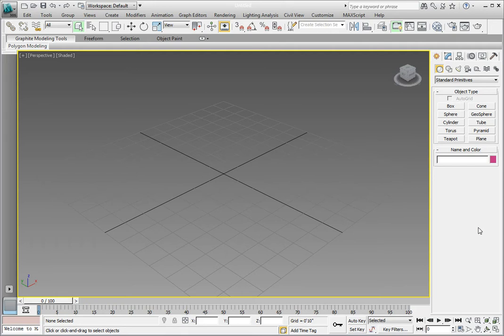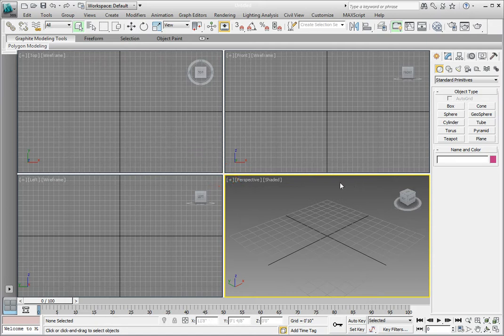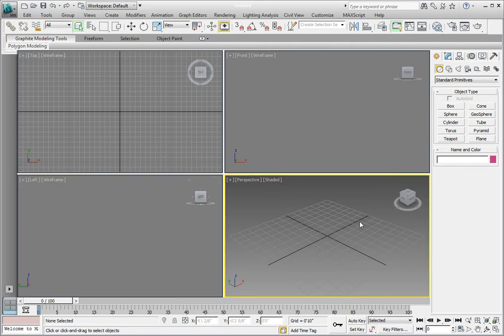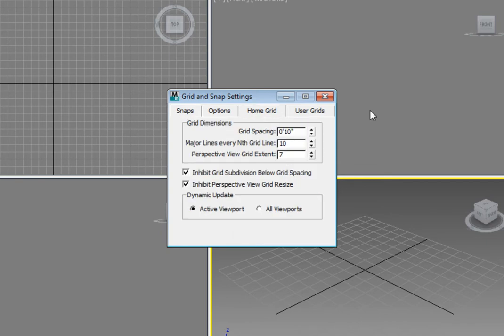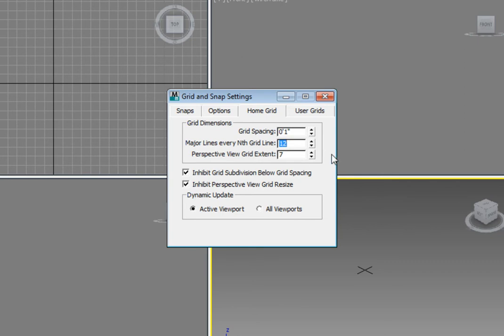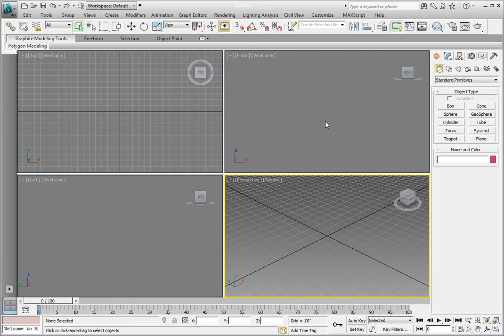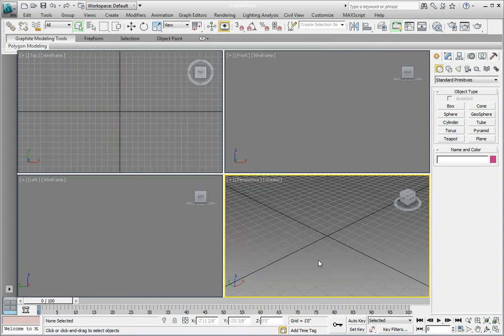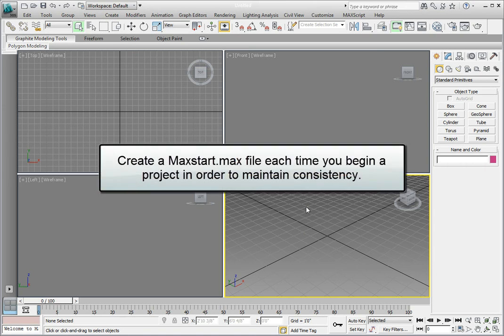creating prototype file in 3ds max